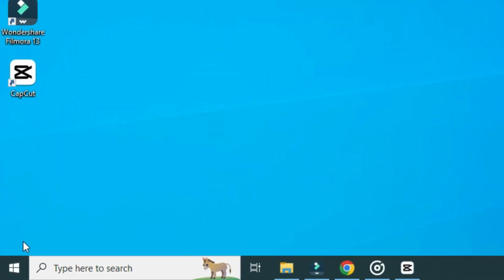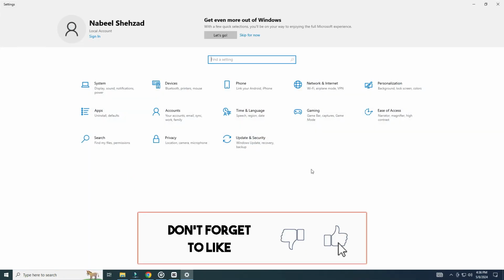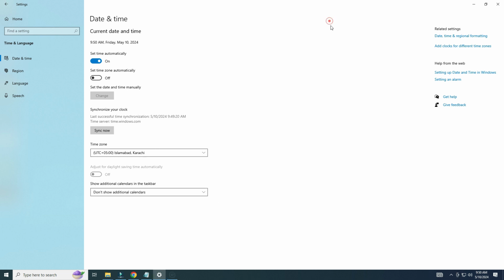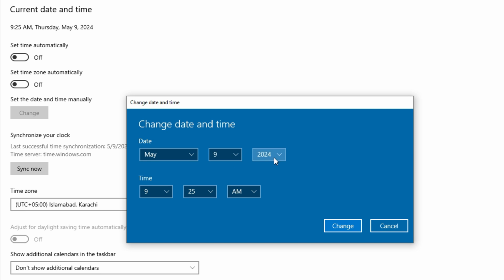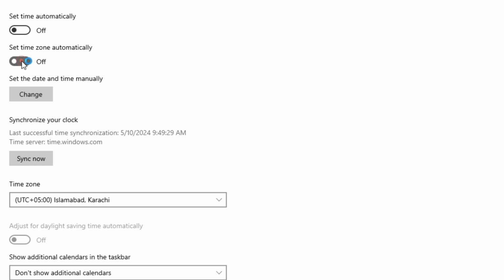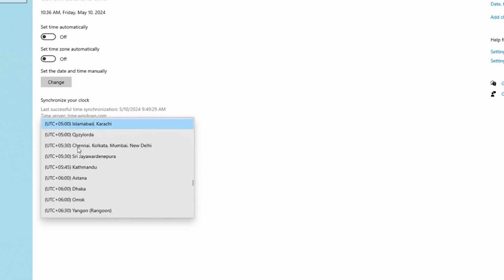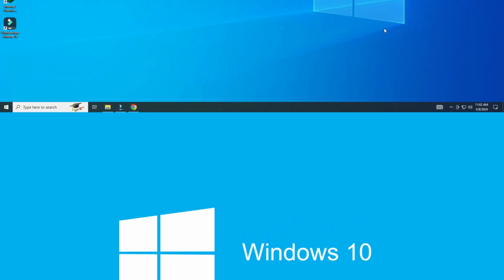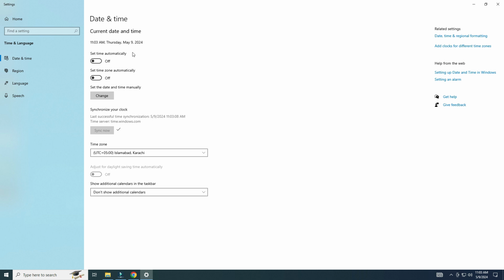Mastering Time: A Comprehensive Guide to Changing Time Zone, Date, and Time in Windows Computers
🎓 Join the Tech & Ai Community:
Instagram "Mastering Time: A Comprehensive Guide to Changing Time Zone, Date, and Time in Windows Computers"

In the digital age, time is of the essence, and having your computer display the correct time and date in the right time zone is essential for seamless productivity and coordination. In this instructional video, we delve into the intricacies of adjusting time-related settings on Windows computers, empowering users to effortlessly manage their digital clocks with precision.

The video begins with a brief introduction highlighting the significance of accurate timekeeping in various contexts, such as scheduling meetings, coordinating international collaborations, and ensuring timely backups and system updates. Setting the stage for a detailed exploration, viewers are encouraged to follow along as we navigate the steps to customize time-related parameters to suit their preferences and requirements.

As the tutorial progresses, viewers are guided through the intuitive process of accessing the Date and Time settings within the Windows operating system. Whether utilizing the latest Windows 10 iteration or an earlier version, the steps outlined remain consistent, ensuring accessibility for users across different platforms.

With clear, step-by-step instructions accompanied by on-screen demonstrations, viewers are introduced to the primary functions within the Date and Time settings interface. From adjusting the time zone to synchronizing with internet time servers, each aspect is meticulously elucidated to equip viewers with comprehensive knowledge and practical skills.

Furthermore, the video addresses common challenges and troubleshooting strategies, such as resolving discrepancies between the system clock and internet time servers or troubleshooting errors encountered during the configuration process. By providing insights into potential pitfalls and effective solutions, viewers are empowered to overcome obstacles with confidence and ease.

Moreover, the tutorial goes beyond basic timekeeping functionalities, exploring advanced features and customization options available within Windows settings. From configuring automatic daylight saving time adjustments to selecting alternative time formats and regional settings, viewers gain insights into optimizing their computing experience according to personal preferences and geographic considerations.

Throughout the video, emphasis is placed on clarity, accessibility, and user engagement, ensuring that viewers of all proficiency levels can follow along seamlessly. Visual cues, annotations, and concise explanations augment the learning experience, fostering a dynamic and interactive tutorial environment.

In conclusion, "Mastering Time: A Comprehensive Guide to Changing Time Zone, Date, and Time in Windows Computers" equips viewers with the knowledge and skills necessary to take control of their digital clocks with confidence and proficiency. By demystifying the intricacies of time-related settings, the video empowers users to harness the full potential of their Windows computers, facilitating enhanced productivity, efficiency, and synchronization in an increasingly interconnected world.